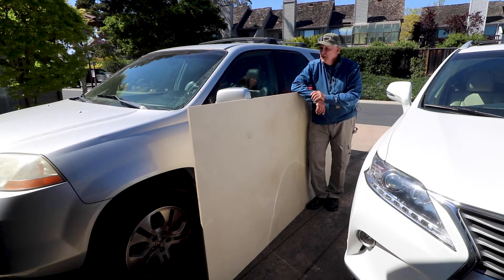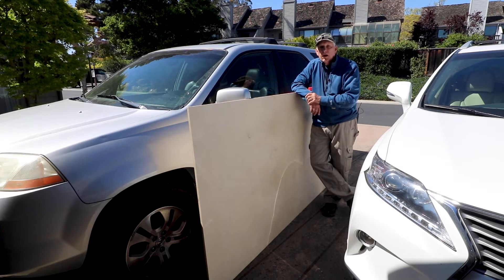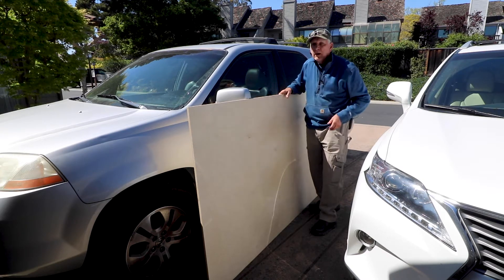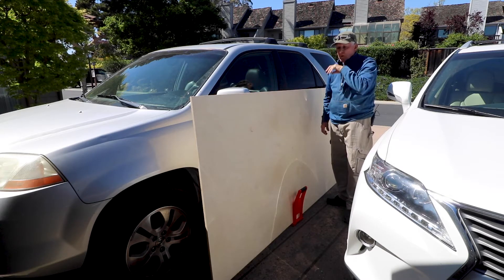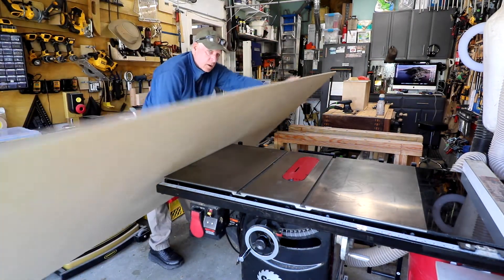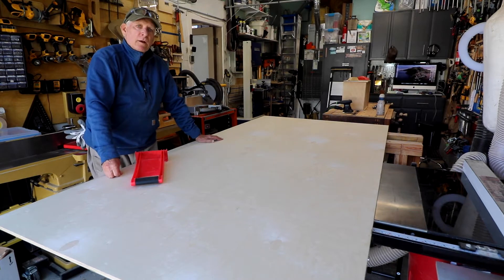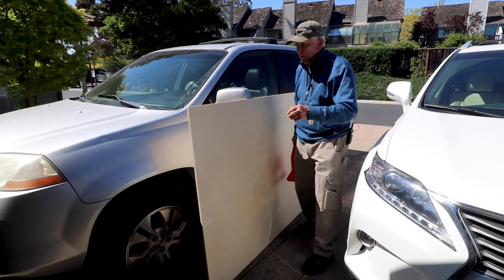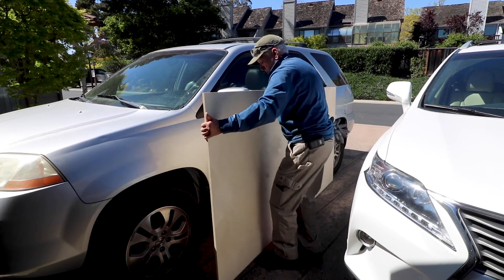What The Heck Is A Smart Way to Handle a 4x8 Sheet of Plywood All By Yourself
What The Heck Is A Smart Way to Handle a 4x8 Sheet of Plywood All By Yourself.  A sheet of plywood or mdf can be cumbersome to handle by yourself.  Calling someone for help is not always an option.  Here is a great way or maybe even the best way or a how to way to handle that heavy plywood sheet.  Just buy a simple inexpensive invaluable little tool for your workshop!   I have listed two alternatives for this down below.

This is one of the videos from our "What the Heck Is... " video series - these are designed to be short and useful for beginning woodworkers.  Our plan is to have many of these available within a short period of time - check out the Playlist.

Plywood Panel Carrier
Lift from Top Alternative

1.  Go our Website and click on the Menu item "Woodworking Plans"
2.  Go straight to our Etsy Store

Music from Bensounds.com "Buddy"